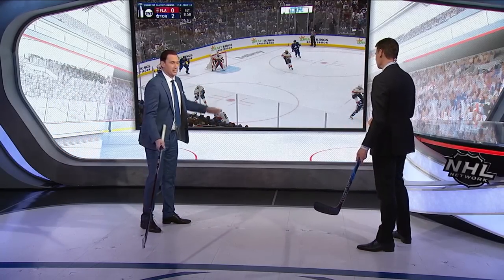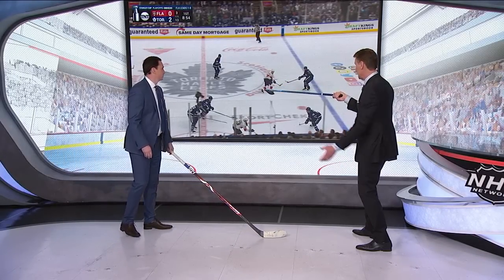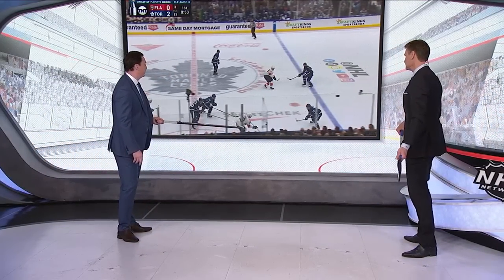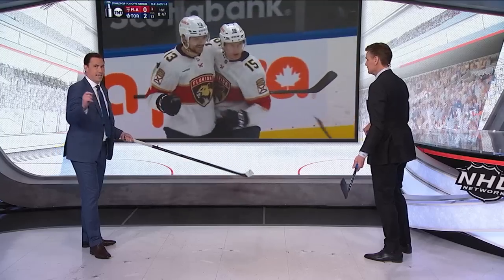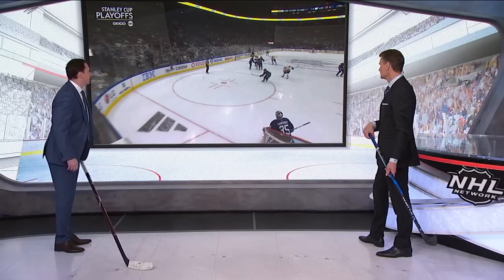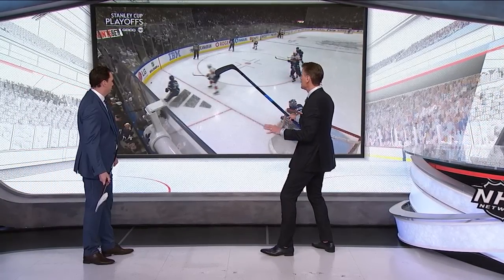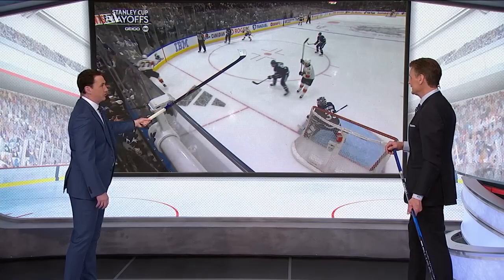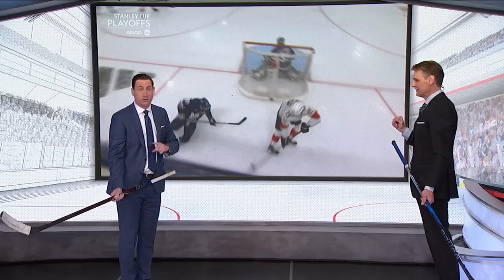Florida Panthers forecheck breakdown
The Florida Panthers' forecheck got the team going in their Game 2 win over the Toronto Maple Leafs. Mike Johnson and Stu Grimson take a look at what makes their forecheck so successful.